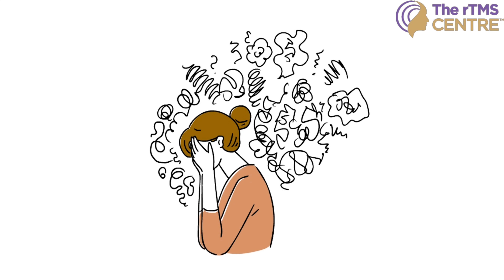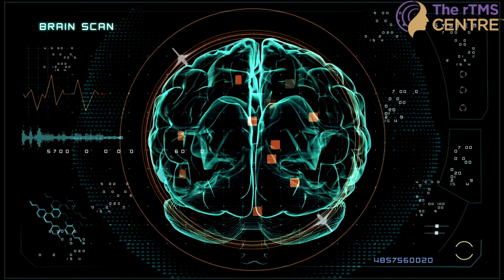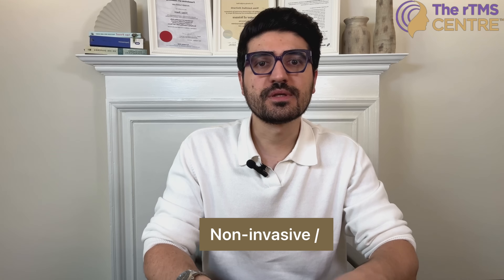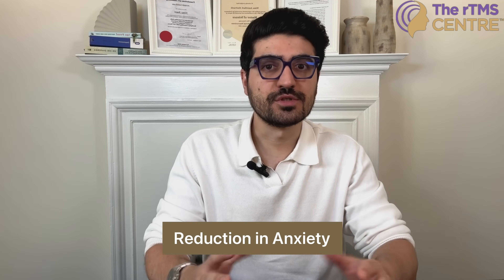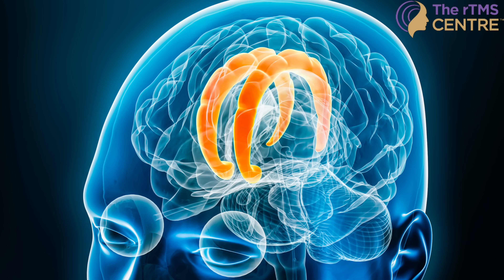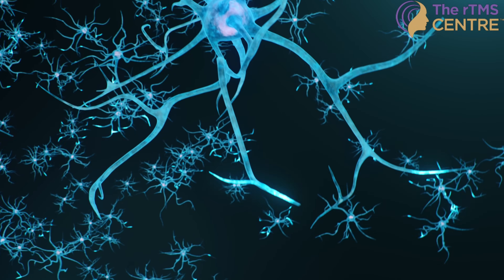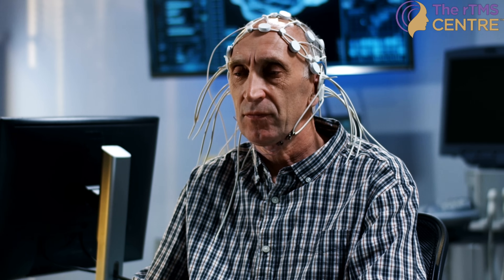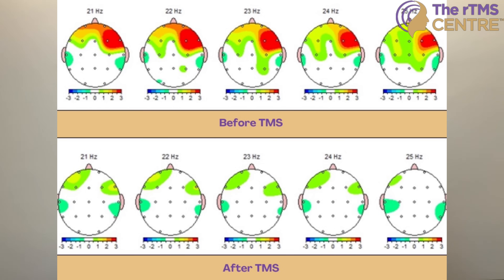TMS Therapy For Anxiety with qEEG - Explained by a Neuroscientist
Discover how TMS therapy for anxiety works and how qEEG brain mapping can personalize your treatment for powerful, lasting results. In this video, neuroscientist Nima Amiri explains the science behind Transcranial Magnetic Stimulation (TMS), how it targets anxiety-related brain activity, and why qEEG-guided TMS is the future of anxiety treatment.

Whether you’re exploring drug-free anxiety solutions, want to know if TMS therapy works, or are curious about brain stimulation for mental health, this video breaks down everything you need to know. Learn how non-invasive neuromodulation, neuroplasticity, and personalized brain mapping are transforming modern anxiety care.

✔️ TMS for Generalized Anxiety Disorder (GAD)
✔️ qEEG-guided brain stimulation
✔️ Evidence-based mental health treatments

Take the first step toward reclaiming your mental wellness today.